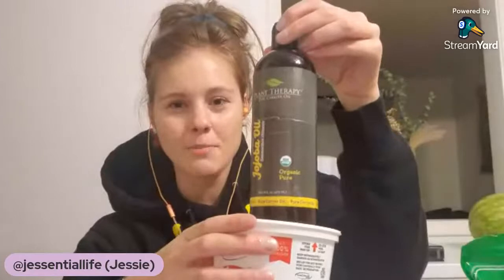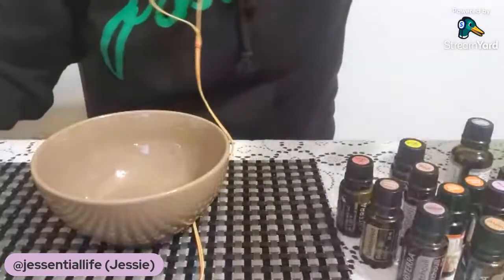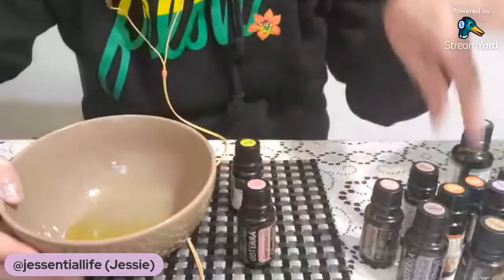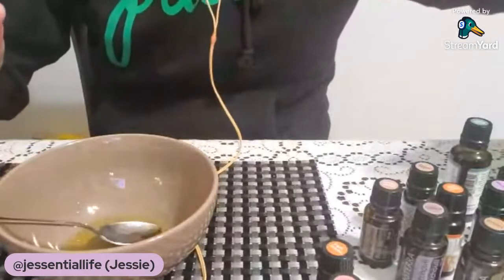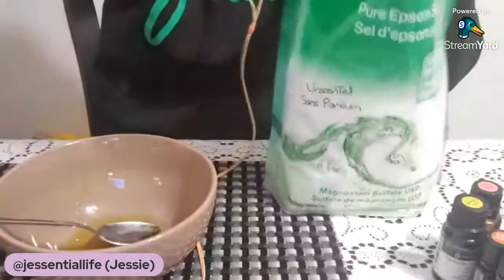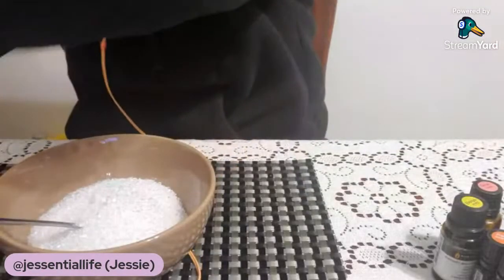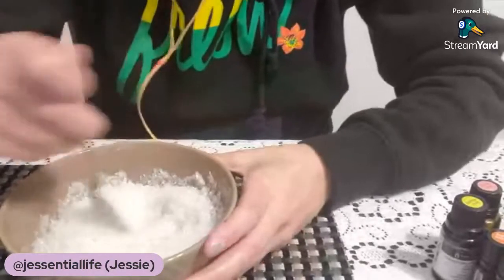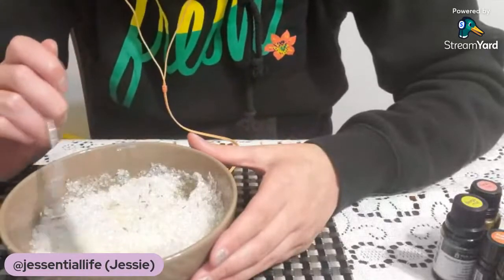HOW TO MAKE BATH SALTS (easy recipe)/ AROMATIC BATHS with essential oils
Let's prepare for an aromatic bath to calm the mind and body together. I will share with you how I generally do it and share with you some of the essential oils I tend to reach for.

SHOP MY FAVORITE...

📚BOOKS📚
⚠️THE ESSENTIAL OIL SAFETY BOOK by Tisserand & Young
🌿 THE HEALING POWER OF ESSENTIAL OILS by Dr. Z
🌿 THE COMPLETE BOOK OF ESSENTIAL OILS... by Valerie Ann Worwood
🌿The Fragrant Mind ♡ (ON ESSENTIAL OILS + EMOTIONS)
🌿AROMATHERAPEUTIC BLENDING by Jennifer Rhind Peace
🌿WOMEN'S HEALTH AROMATHERAPY by Pam Conrad
🌿 HYDROSOLS: THE NEXT AROMATHERAPY by Suzanne Catty
😖😫Struggle with Anxiety? Read this!

❤OTHER OILY STUFF❤
🌿My favorite 40-BOTTLE Essential Oil Case

I disclaim all responsibility for any accidents or injuries of anyone who decides to use essential oils based on the information provided in my videos and on my channel. It is your responsibility TO DO YOUR OWN RESEARCH and consult the proper health professionals to assist you in using essential oils in a way that is best and safe in your personal circumstances. (Taking into consideration your health, medication, age, if pregnant or nursing, etc.)